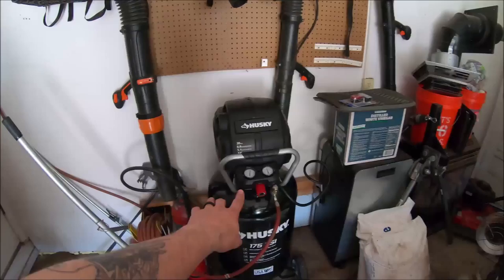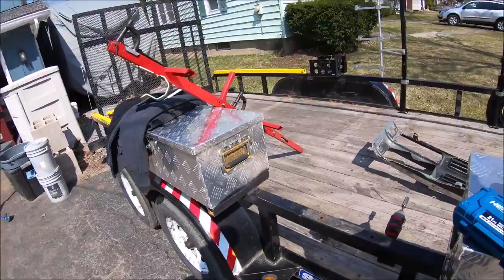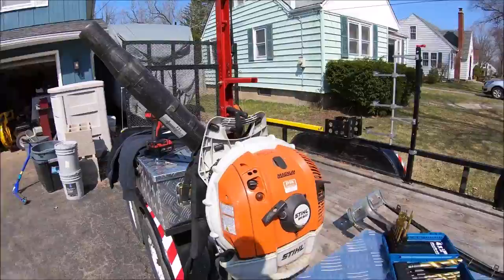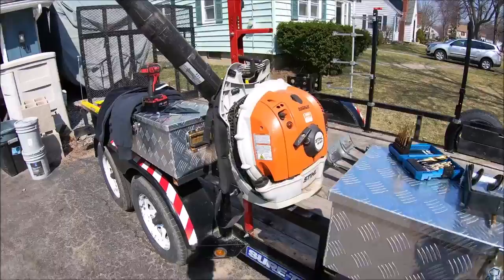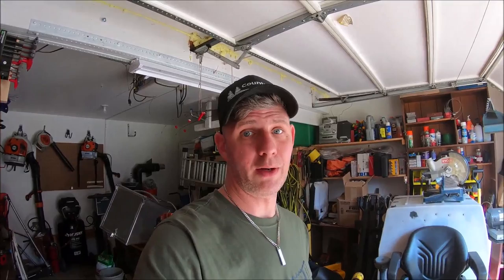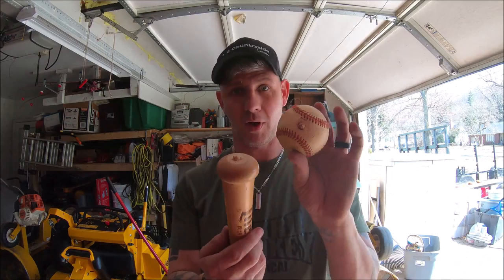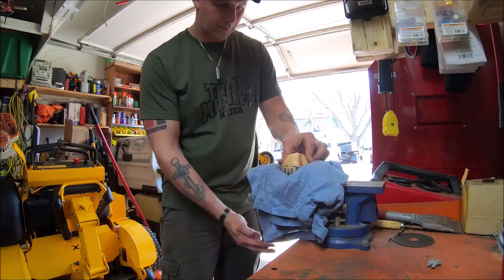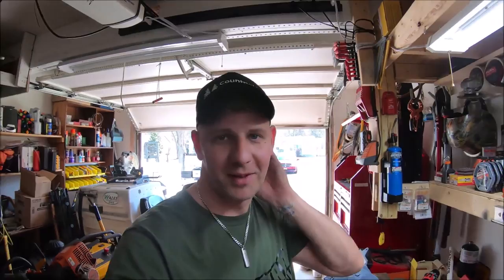Lawn Care Trailer & Walker Mower Modifications // Countryside Vlogs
If you're interested in anything I use , lawn care, shop, or vinyl clothing in my videos. click here!!

Lawn Equipment I use:
Walker MTGHS
Walker B19